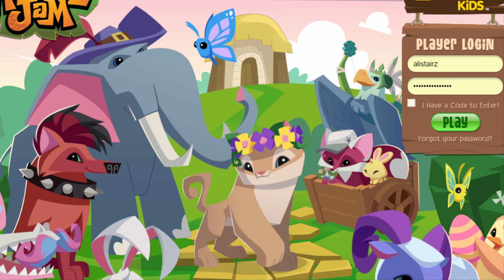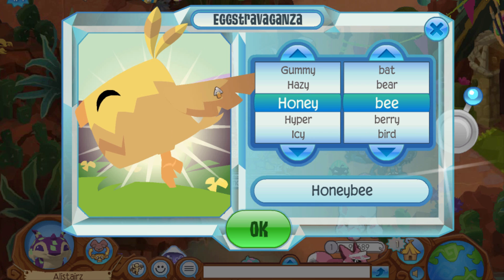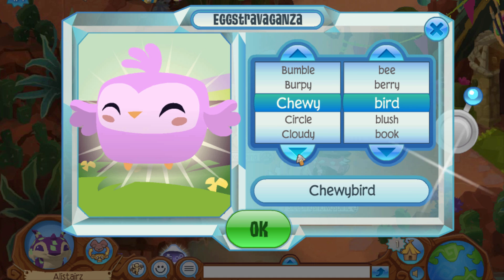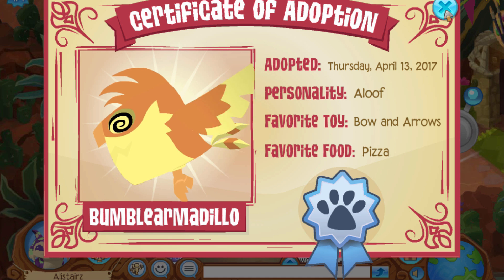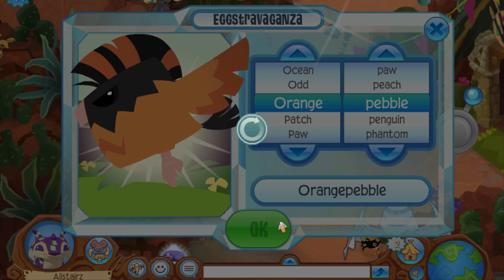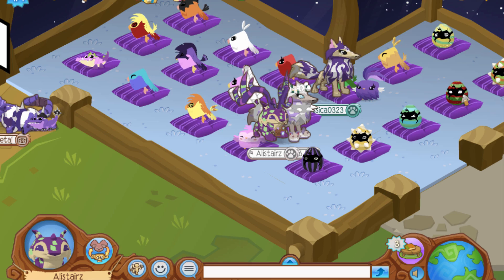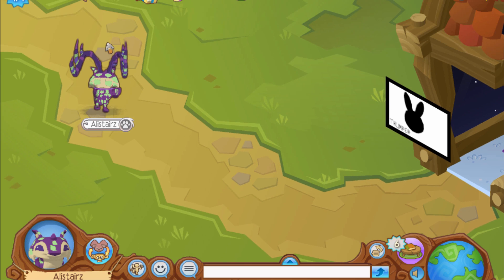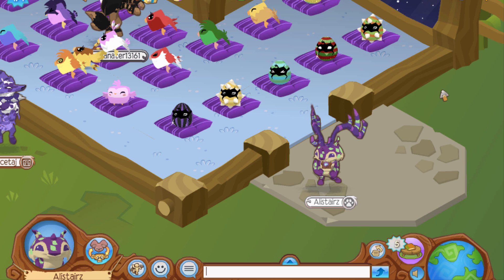My Animal Jam MYSTERY EGGS Hatched!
Hey Everyone, today in Animal Jam my EGGS have finally hatched! If you enjoyed this video, then don't forget to slap the like button!!

SEND ME MAIL:
Alistairz
USA